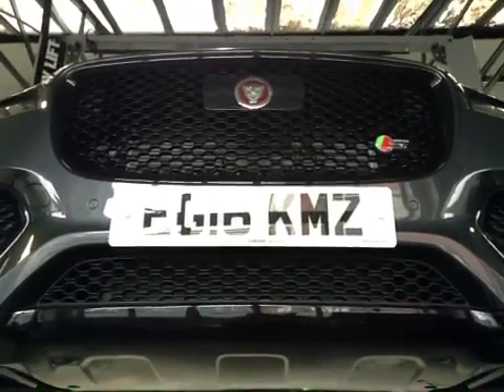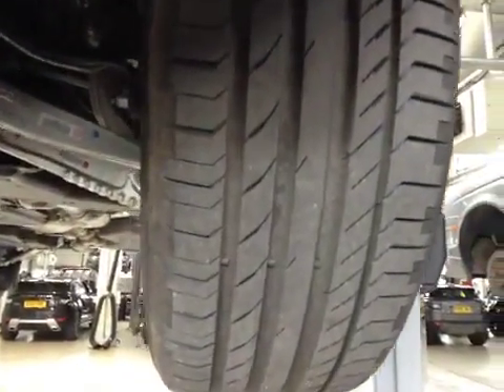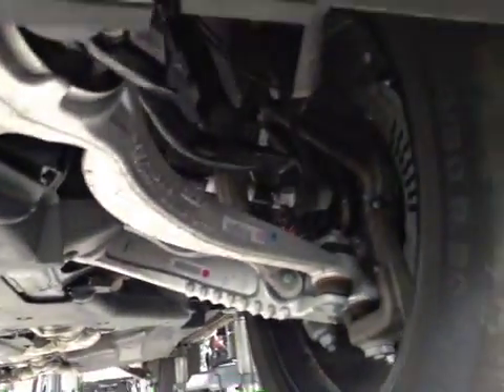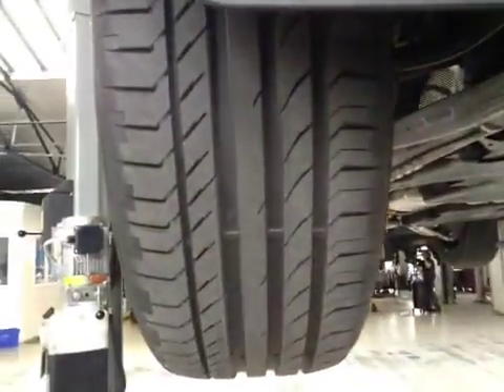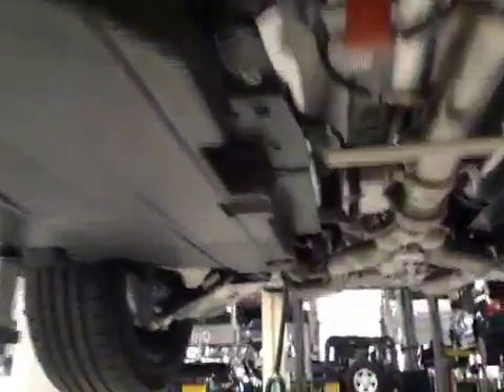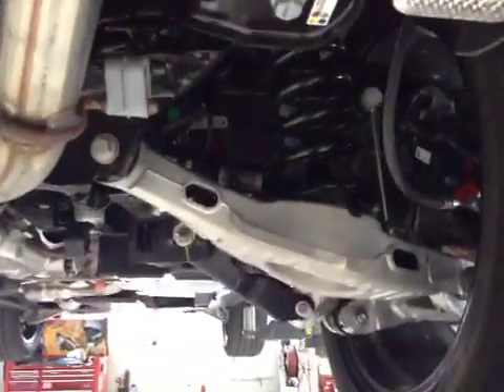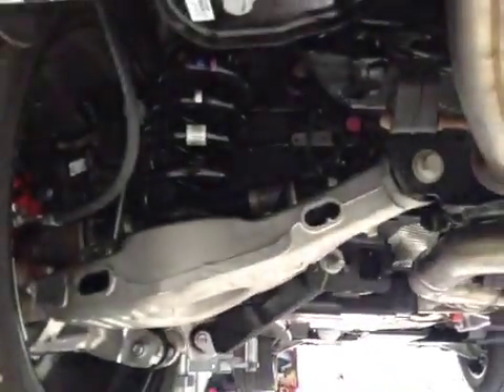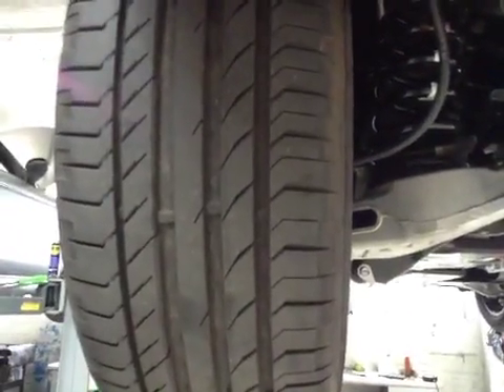VHC - 993 - EG16KMZ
Vehicle Healthcheck Video - Jobnumber: 993 - Registration Number: EG16 KMZ